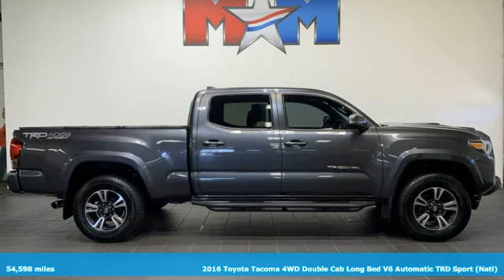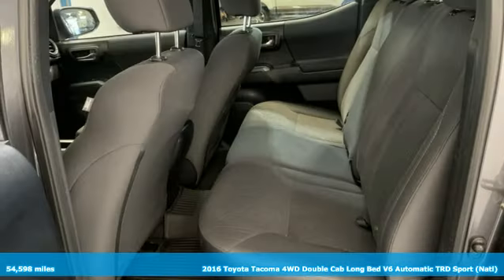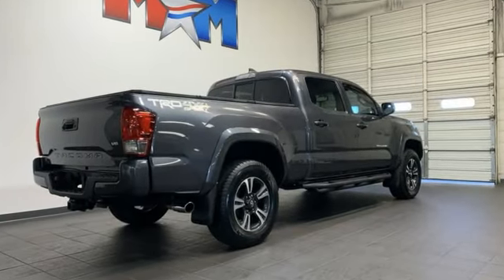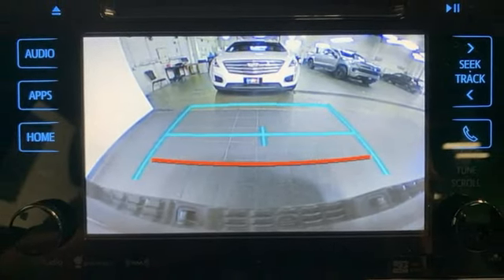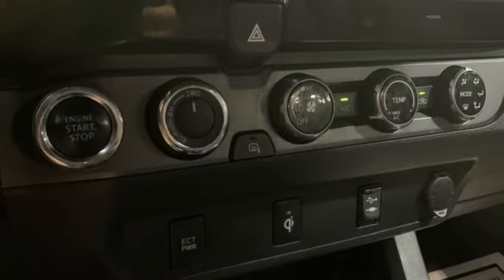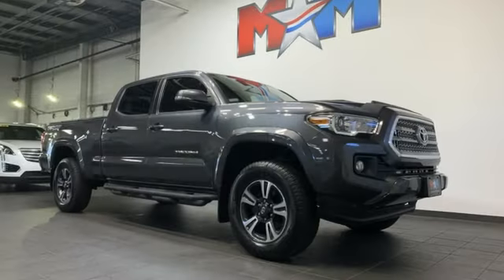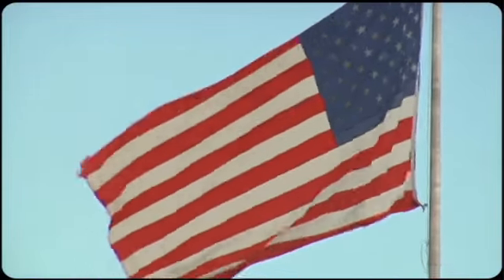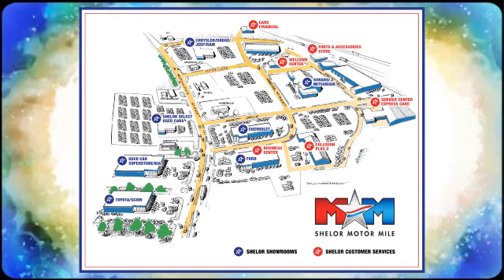Used 2016 Toyota Tacoma Christiansburg VA Blacksburg, VA TY240984A - SOLD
Year: 2016
Make: Toyota
Model: Tacoma
Trim: Crew Cab Pickup
Engine: 3.5L V6 Cylinder Engine
Transmission: 6-Speed A/T
Color: Magnetic Gray Metallic
Interior: Graphite w/Gun Metal
Mileage: 54598
Stock #: TY240984A
VIN: 5TFDZ5BN3GX012593
Navigation, Brake Actuated Limited Slip Differential, Smart Device Integration, Keyless Start, CD Player, BluetoothA®, Back-Up Camera, Alloy Wheels, HARD TRI-FOLD TONNEAU COVER, ALL WEATHER FLOOR LINERS & DOOR SILL.. READ MORE!br /br /KEY FEATURES INCLUDEbr /Navigation, Back-Up Camera, iPod/MP3 Input, BluetoothA®, CD Player, Aluminum Wheels, Keyless Start, Smart Device Integration, Brake Actuated Limited Slip Differential MP3 Player, Satellite Radio, Keyless Entry, Privacy Glass, Child Safety Locks. br /br /OPTION PACKAGESbr /lock, water resistant and folds to the cab for bed access, ALL WEATHER FLOOR LINERS & DOOR SILL PROTECTORS. Toyota TRD Sport with Magnetic Gray Metallic exterior and Graphite w/Gun Metal interior features a V6 Cylinder Engine with 278 HP at 6000 RPM*. br /br /EXPERTS REPORTbr /The Toyota Tacoma is highly versatile, with proven off-road capability and the best payload capacity in its class. -KBB.com. AutoCheck One Owner Nice br /br /VISIT US TODAYbr /At Shelor Motor Mile we have a price and payment to fit any budget. Our big selection means even bigger savings! Need extra spending money? Shelor wants your vehicle, and were paying top dollar! br /br /Tax DMV Fees & $597 processing fee are not included in vehicle prices shown and must be paid by the purchaser. Vehicle information and equipment is based off standard equipment as decoded from VIN and may vary from vehicle to vehicle.br /